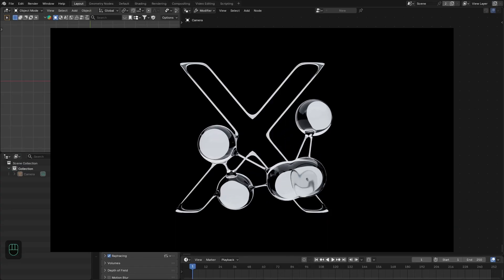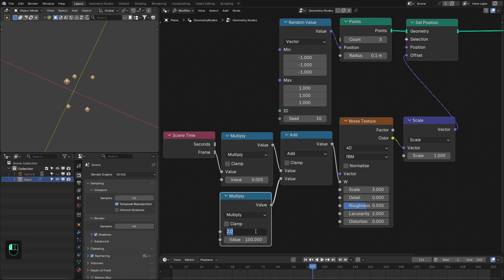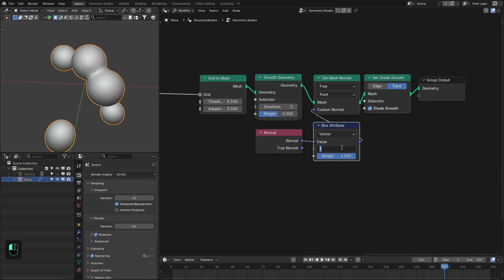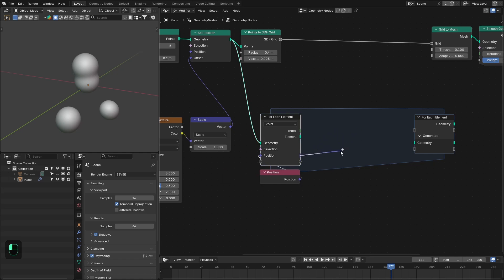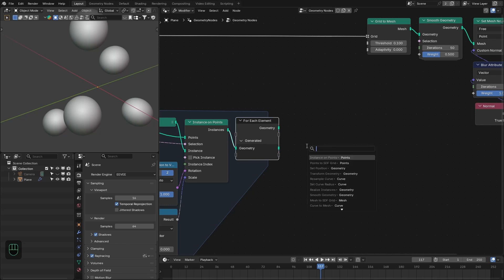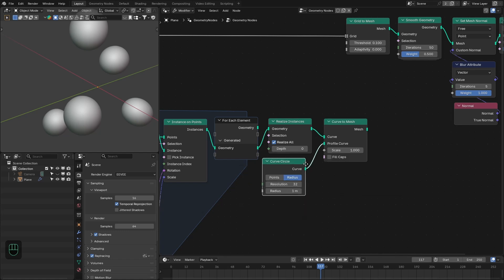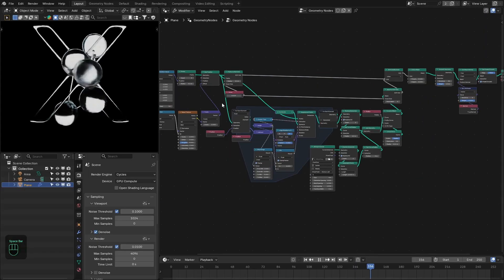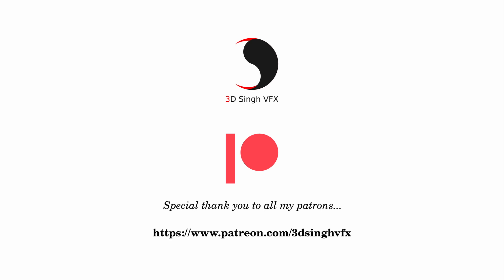💧Liquid Glass Molecules - Procedural FX with Volume Grid Nodes in Blender 5.0 - Tutorial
Hi. Create a stunning liquid-glass molecular effect using the new Volume Grid Nodes in Blender 5.0. In this tutorial, you’ll learn how to form smooth, reflective connections and organic structures procedurally. Perfect for motion graphics, abstract visuals, and futuristic design renders.

Happy Noding... :)